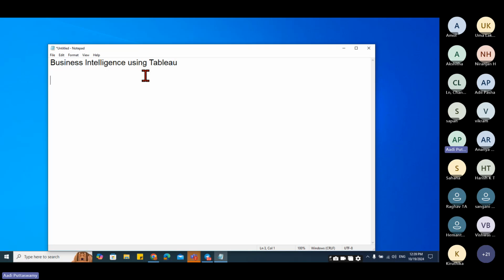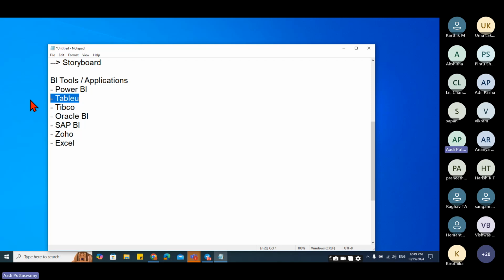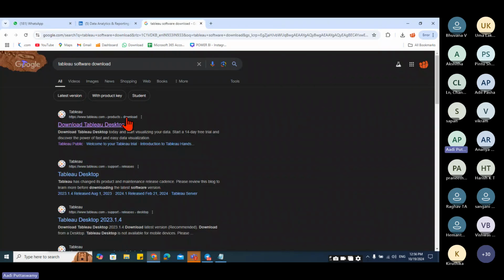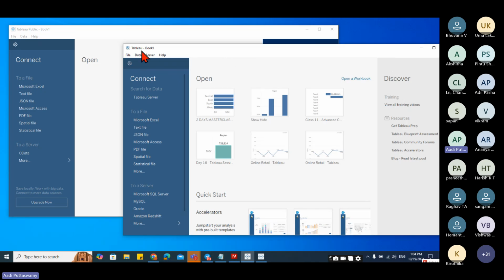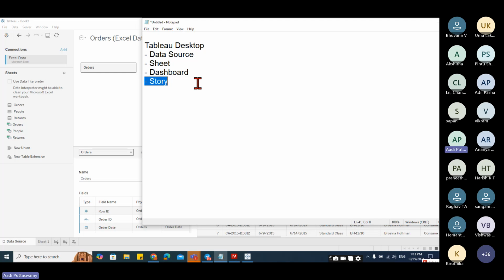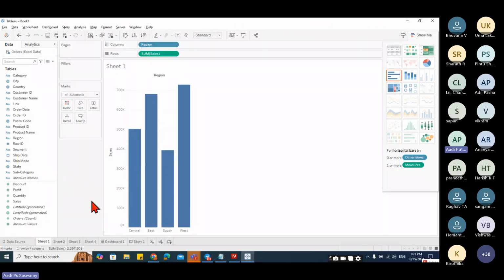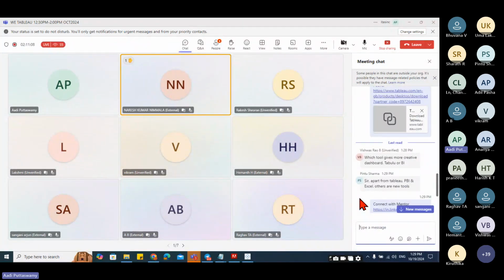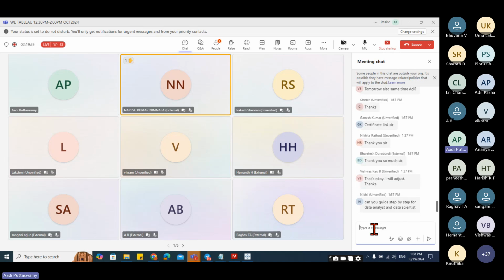Unlock Business Intelligence with Tableau | COMPLETE COURSE FREE LIVE CLASSES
🎯 Looking to turn data into powerful insights? Master Business Intelligence with Tableau, the ultimate tool for data visualization! 🚀

💡 In this video, you'll learn:
📌 How to create stunning visualizations
📌 Understand your data with easy-to-use tools
📌 Build interactive dashboards in just a few clicks!

✅ Ready to transform the way you see your data?

Don’t forget to like this video and share it with friends who want to elevate their data game.